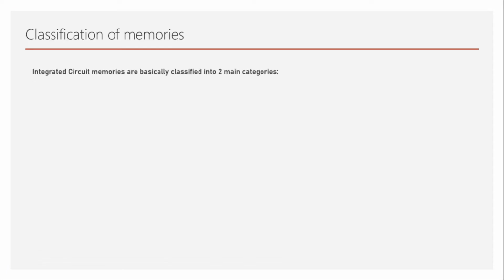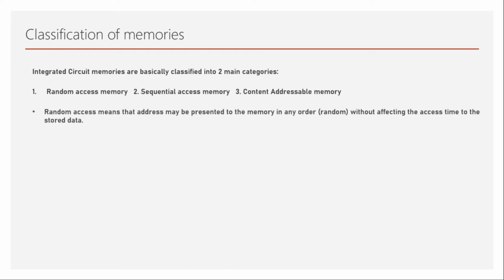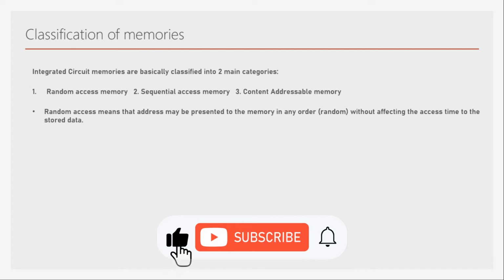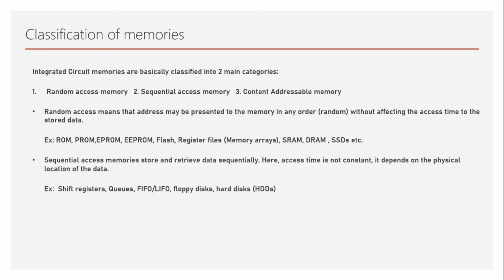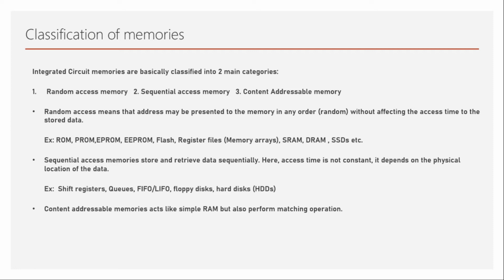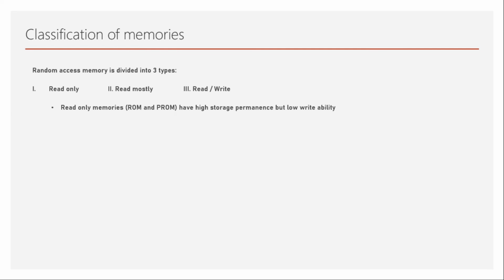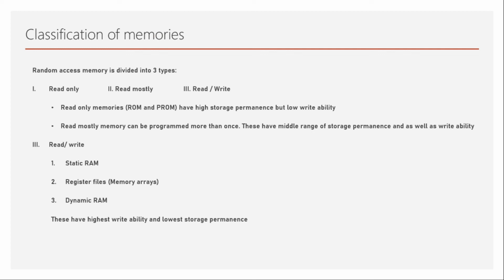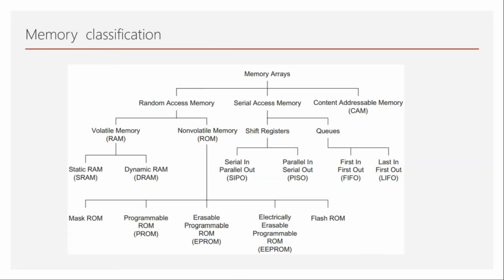3. Classification of Memories | Integrated Circuit Memories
This video is the third video of the course Integrated Circuit Memories. In this video, a thorough classification of memories will be discussed.

This video will be an significant one in this course of IC Memories.